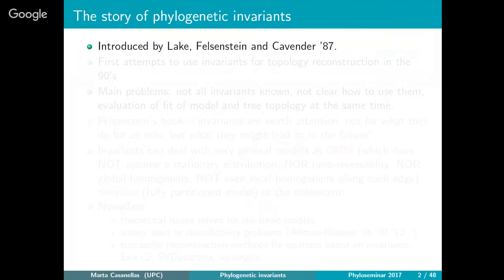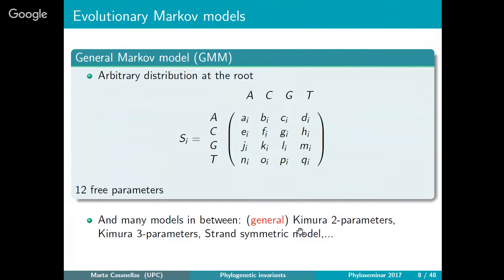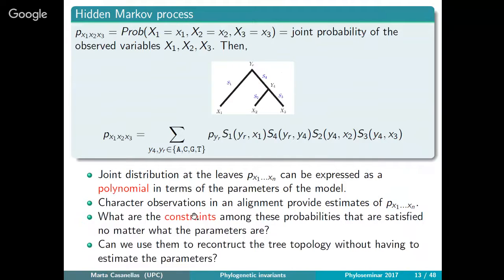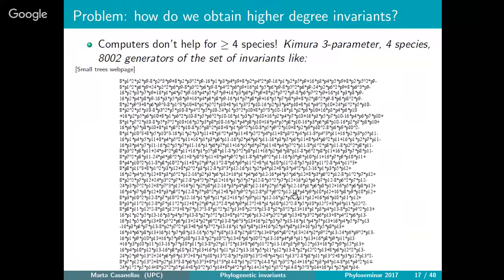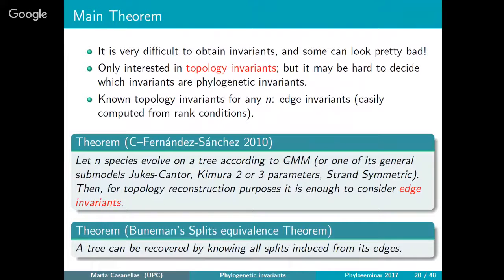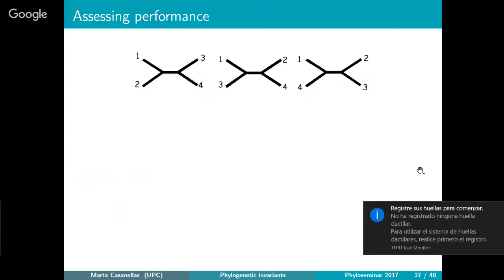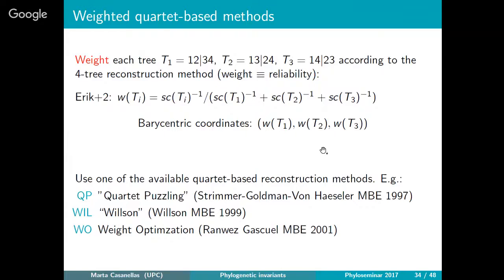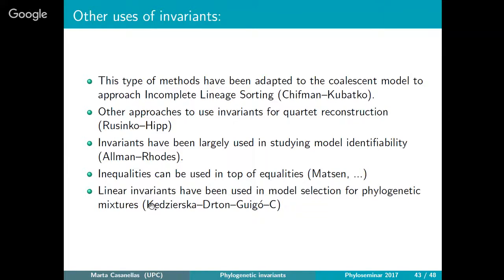Phyloseminar #67: Marta Casanellas Rius (Universitat Politècnica de Catalunya)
Phylogenetic invariants: what are they and why should we care

It has been now thirty years since the introduction of phylogenetic invariants by Lake, Cavender, and Felsenstein. However, the use of phylogenetic invariants as a method of phylogenetic reconstruction has been in a dormant state for about 20 years; quoting J. Felsenstein in his 2004 book "invariants are worth attention, not for what they do for us now, but what they might lead to in the future".

During the last decade many efforts have been made by mathematicians to completely understand the structure and use of phylogenetic invariants. This has led to the characterization of different types of invariants for many different models: from the most simple Jukes-Cantor model to the general Markov model, and even mixtures of them and the coalescent. Most importantly, this has produced new and efficient methods of phylogenetic reconstruction for complex models. The use of invariants has also been used in model selection and has been crucial in proving the identifiability of parameters for certain models.

In this talk we shall introduce phylogenetic invariants, explain the main ideas that underlie the methods of phylogenetic reconstruction based on invariants and discuss the advantages and drawbacks of them.